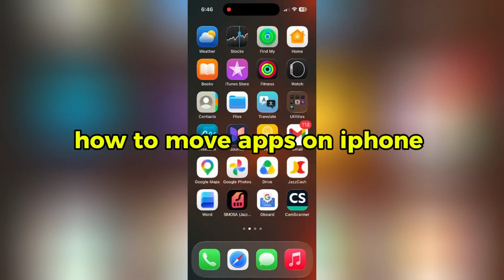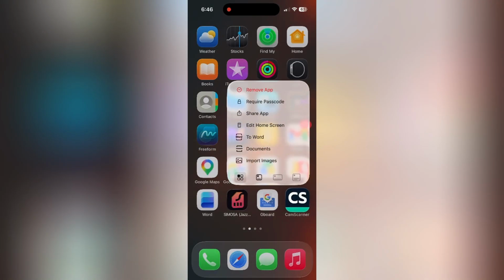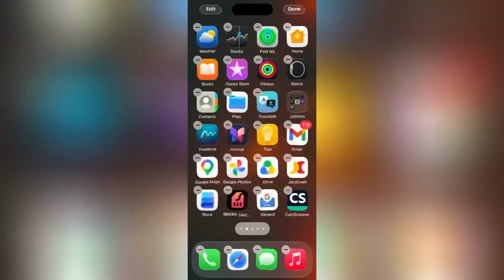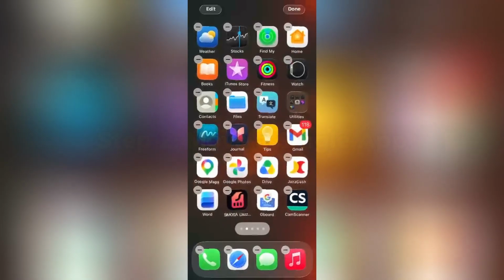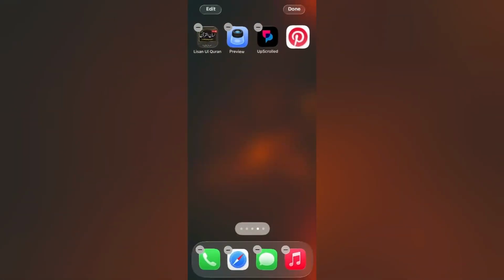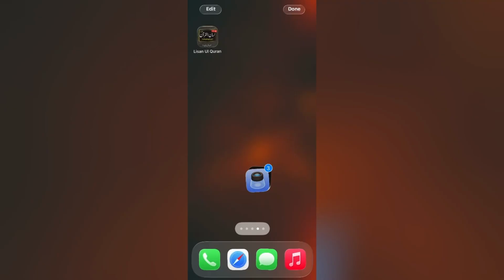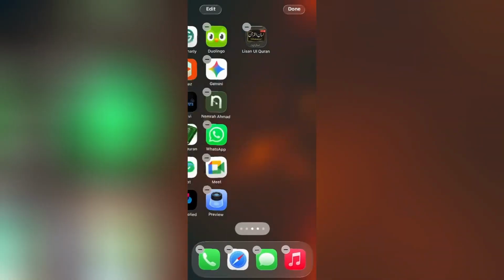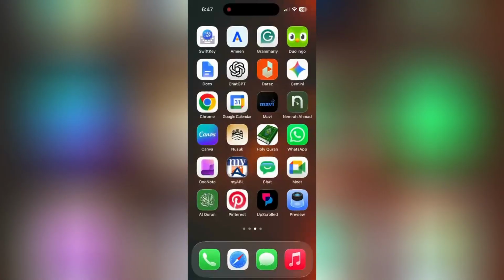How to Move Apps on iPhone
Want to organize your iPhone's Home Screen? 📱✨ In this tutorial, you'll learn how to move apps, rearrange multiple apps at once, and organize your Home Screen exactly the way you want.

Whether you're cleaning up your layout or creating a more efficient Home Screen, this step-by-step guide will show you the quickest way to move apps on your iPhone.

✅ Enter Home Screen editing mode
✅ Move apps to a new position
✅ Transfer apps between Home Screen pages
✅ Move multiple apps at once
✅ Rearrange widgets on your Home Screen
✅ Exit editing mode and save your layout

⏳ Timestamps
⏱ 00:00 – Introduction
⏱ 00:14 – Enter Home Screen Editing Mode
⏱ 00:40 – Move Apps to a New Position
⏱ 01:00 – Move Multiple Apps at Once
⏱ 01:22 – Rearrange Widgets and Finish Editing
⏱ 01:37 – Conclusion

📌 Summary
This tutorial shows you how to move apps on your iPhone using the built-in Home Screen editing mode. You'll learn how to rearrange individual apps, move multiple apps together, organize widgets, and customize your Home Screen in just a few taps.

👉 If this tutorial helped you:
📤 Share this guide with anyone learning to customize their iPhone